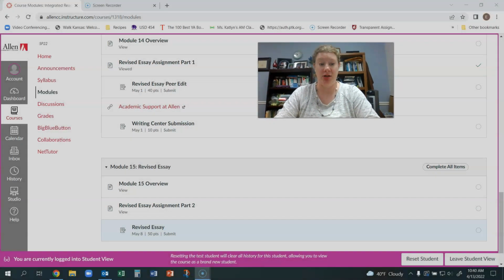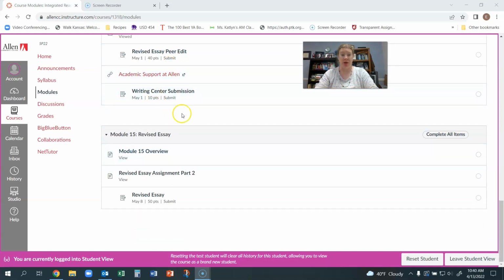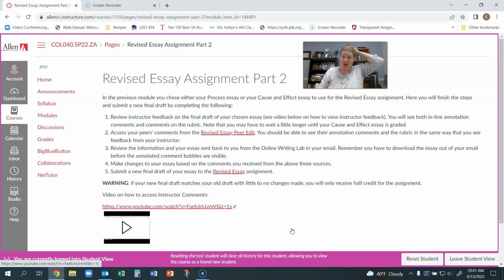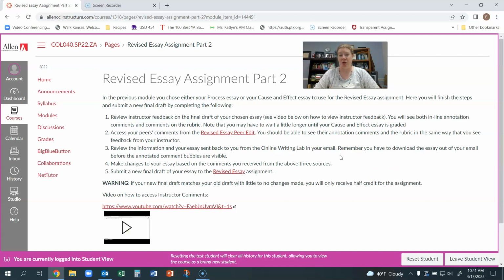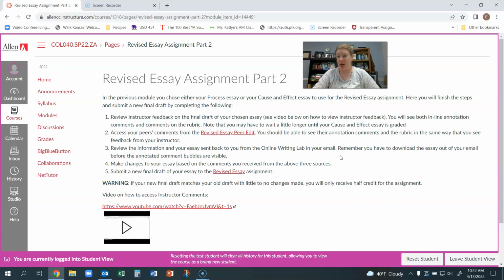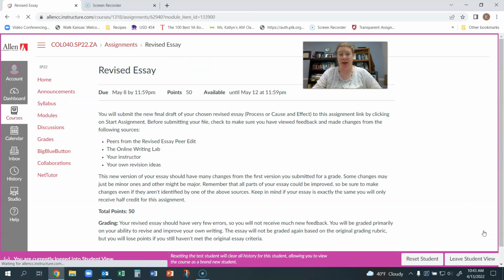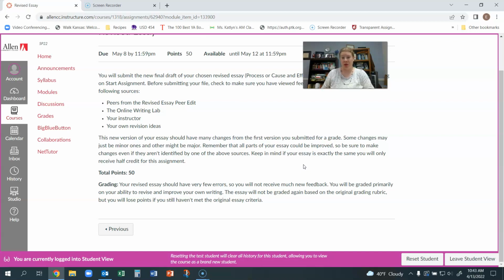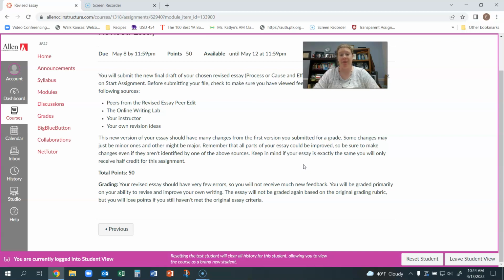COL040 Module 15